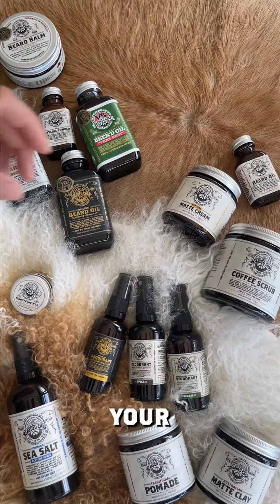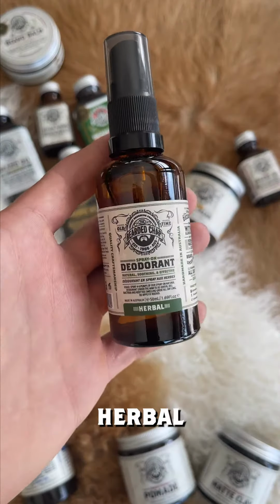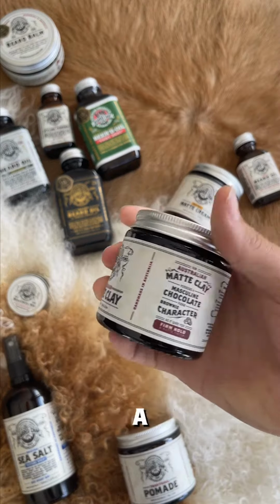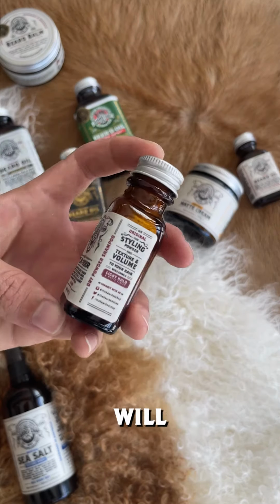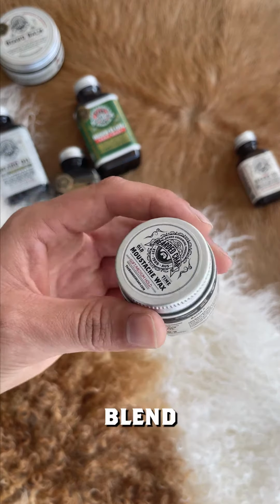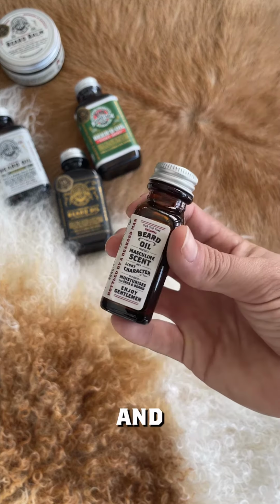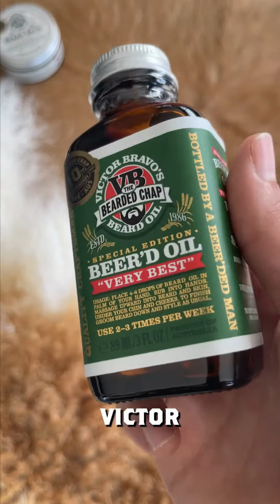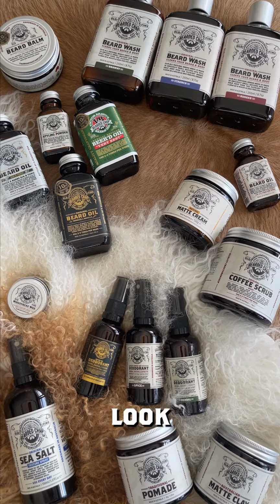This epic kit has everything you need for hair, beard, and body - all in one place.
Feeling like your grooming routine is stuck in the bronze age?  Upgrade to first class with The Bearded Chap's Platinum Head-to-Toe Bundle!   This epic kit has everything you need for hair, beard, and body - all in one place.   Beard oil?  Washes?  Styling products?  Deodorant?  It's all here!